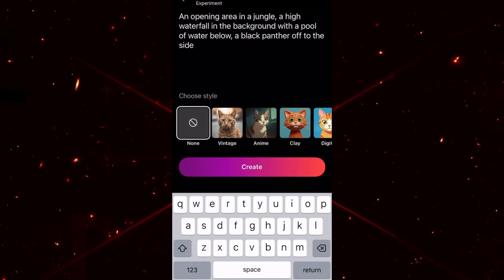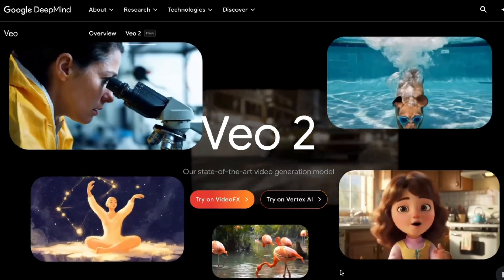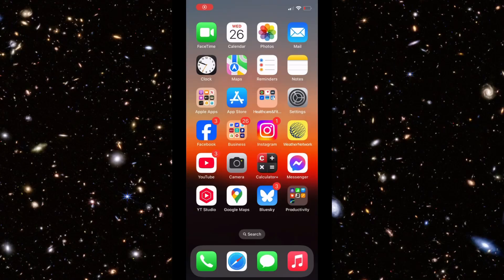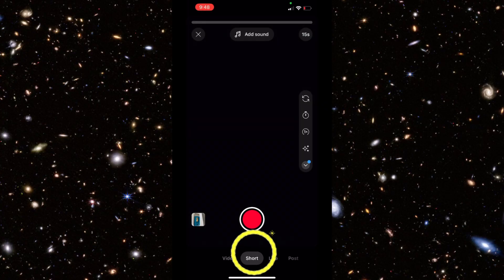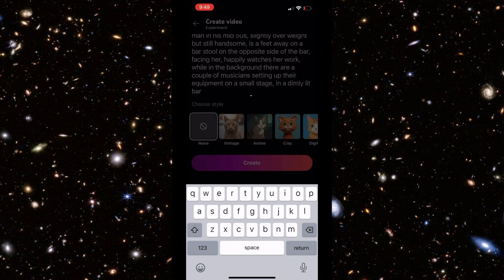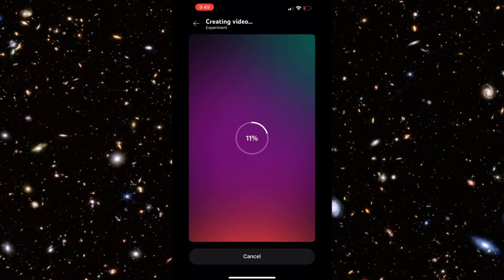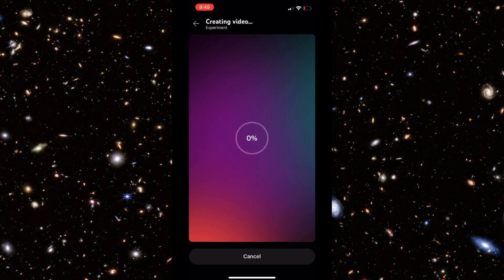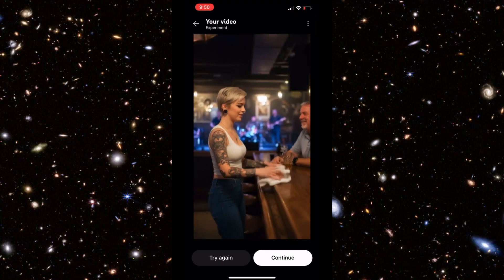Best 100% FREE A.I. Video App you already have on your phone!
Discover how to make really cool A.I. generated images and video for free using YouTube's Dream Screen feature. Dream Screen uses VEO 2 A.I. tools and you can create everything from animated characters and scenes to extremely realistic videos featuring life like humans. All free direct inside the YouTube mobile app. Instruction how to use YouTube's Dream Screen feature in this video including sample pics and videos produced using artificial intelligence software.

Best free ai app for video creation
How to use YouTube's Dream Screen feature.
Google Veo 2 in Dream Screen
Free ai tool you have on your phone.
YouTube ai app on your phone.
Veo 2 versus Videoexpress ai
Dream screen ai versus videoexpress ai results
How to get ai images and video without messed up hands
Best ai image and video results
Best free ai apps and tools for Android
Beast free ai apps and tools for iPhone